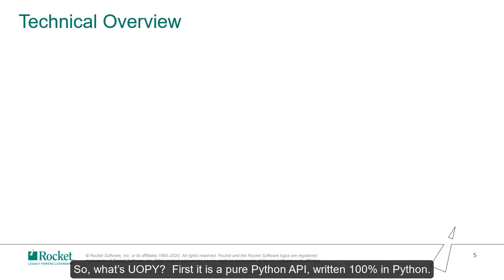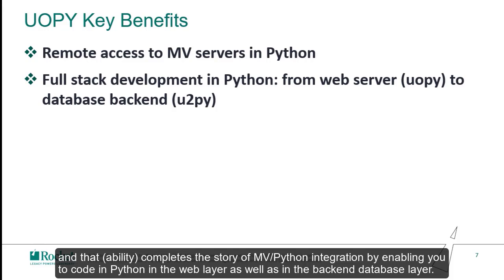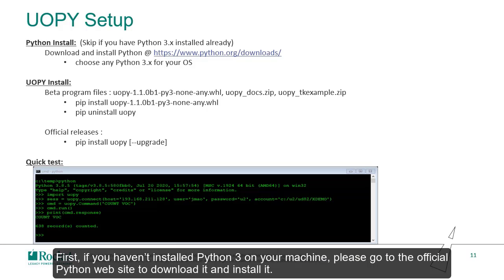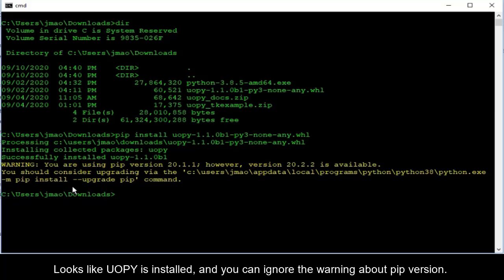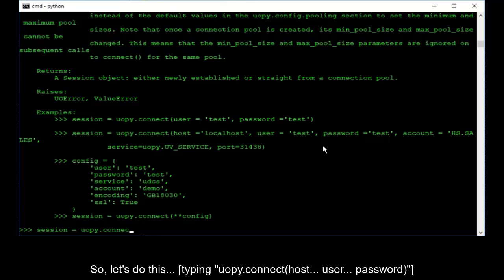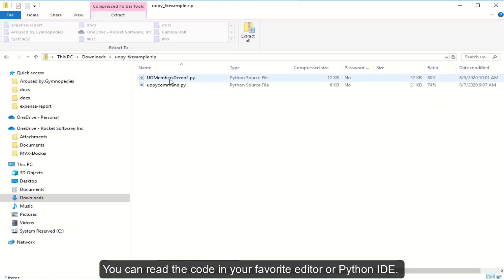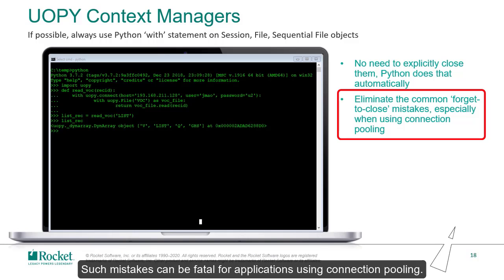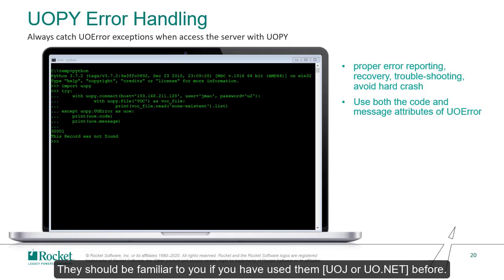UOPY Intro to UOPY, UniObjects for Python